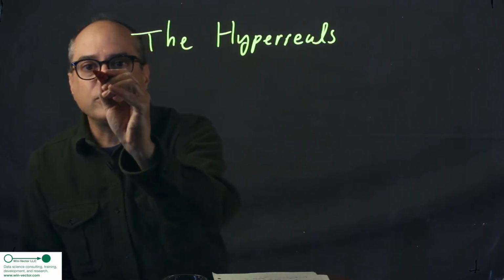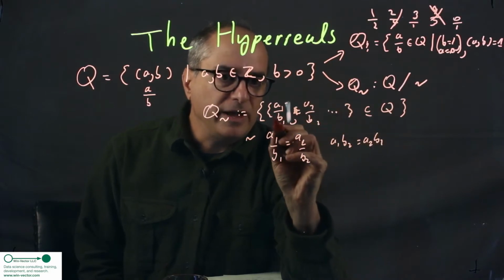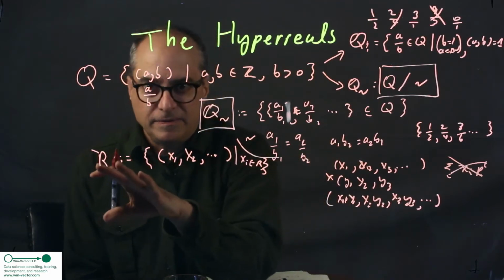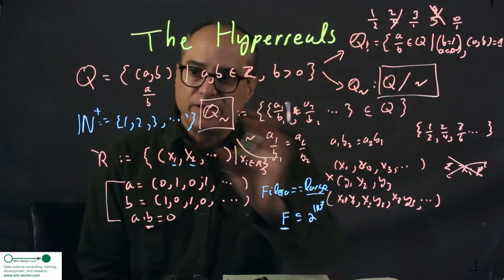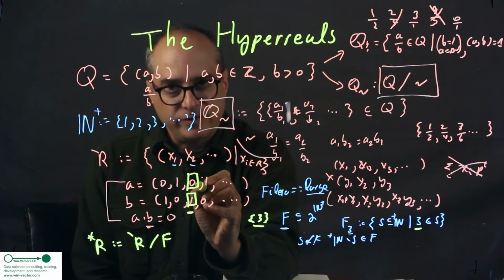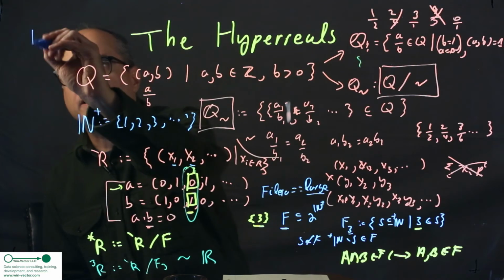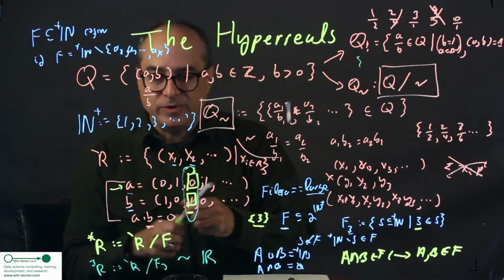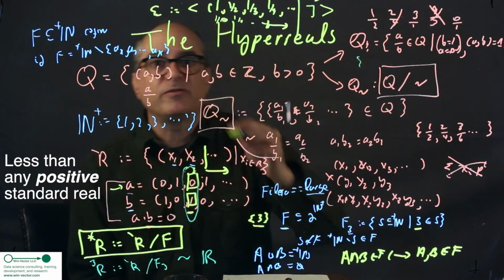The Hyperreals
An attempt to introduce an exotic number system: The Hyperreals.